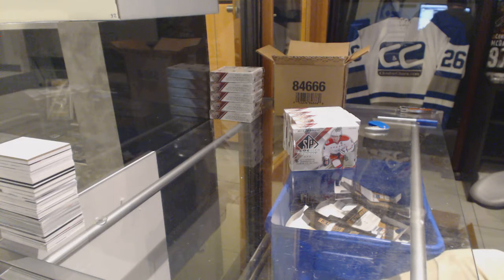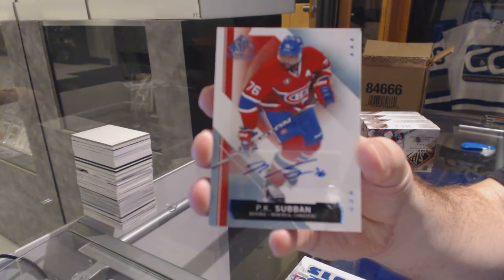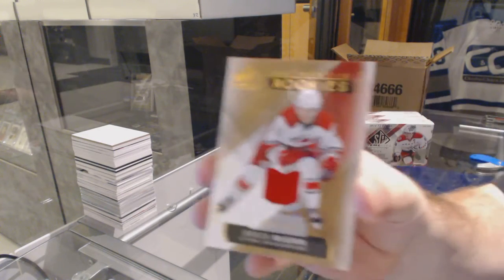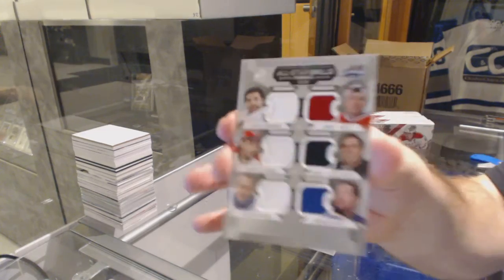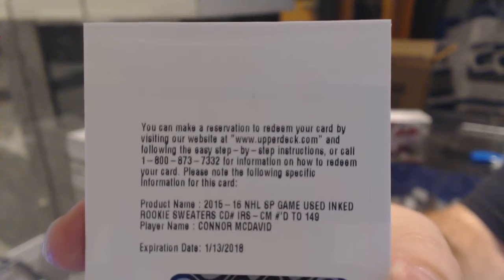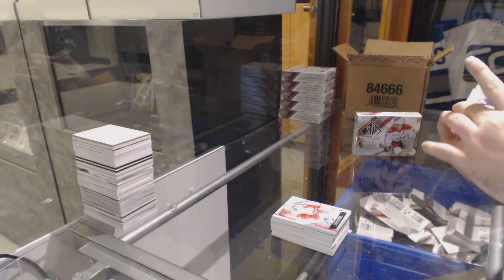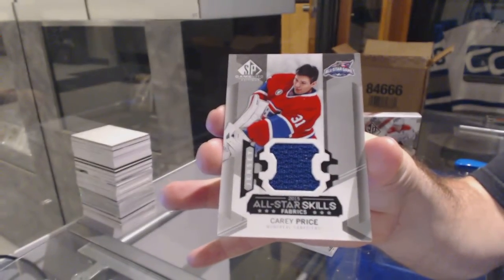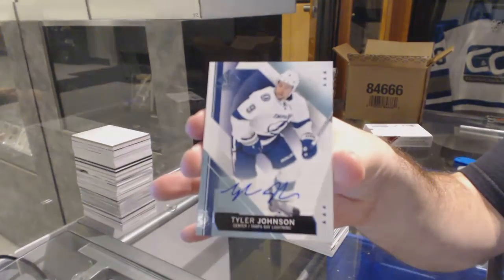15-16 Upper Deck SP Game Used 5 Box Half Hockey Case Break - C&C GB #5903